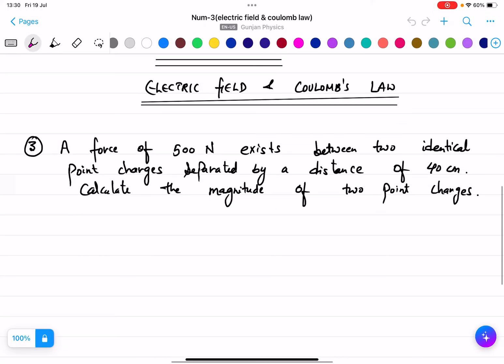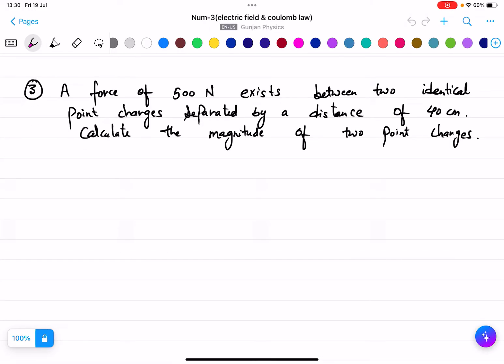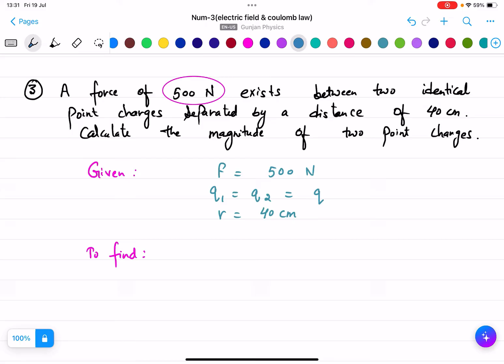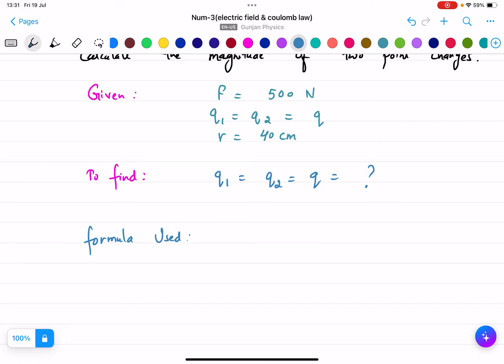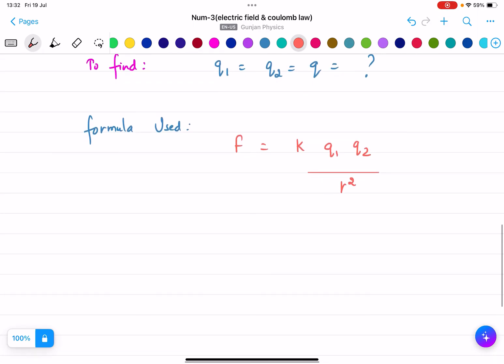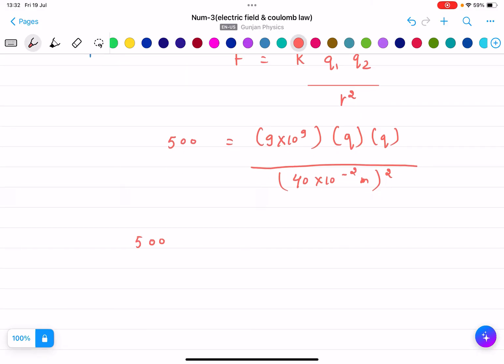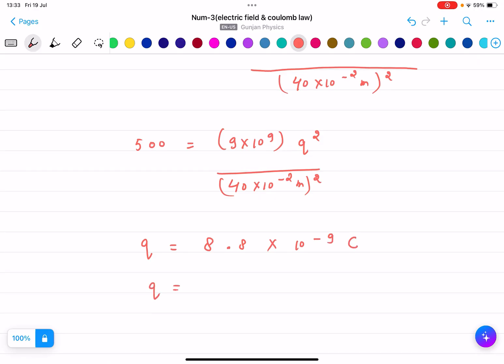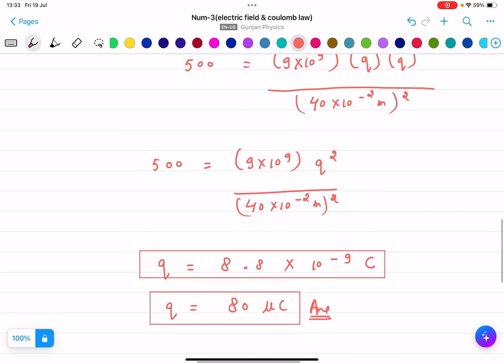NUMERICAL-3 (ELECTRIC FIELD & COULOMB LAW)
A numerical on electric field and potential